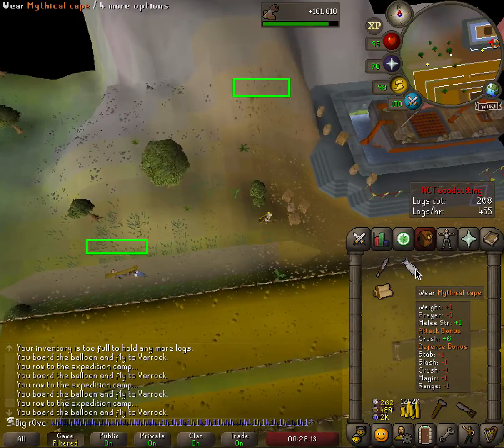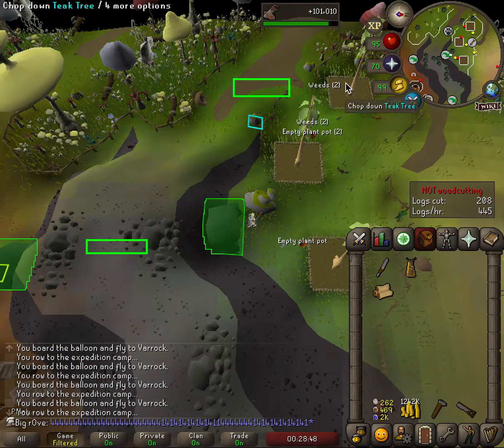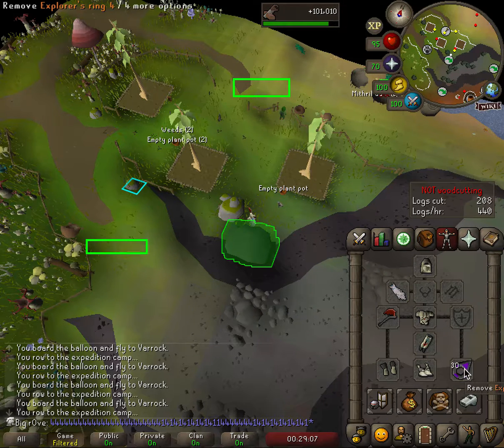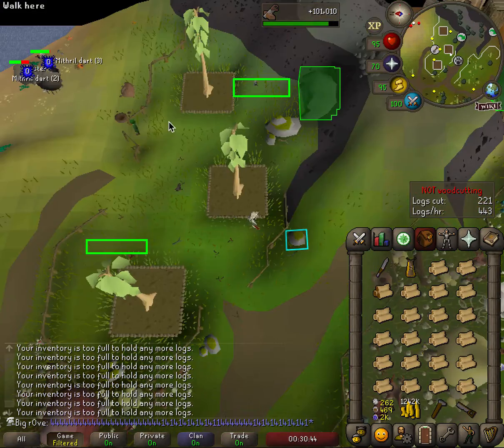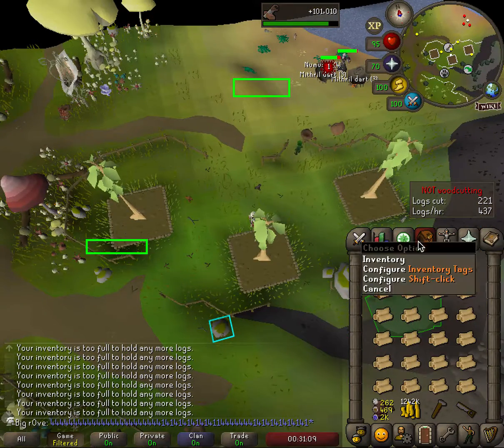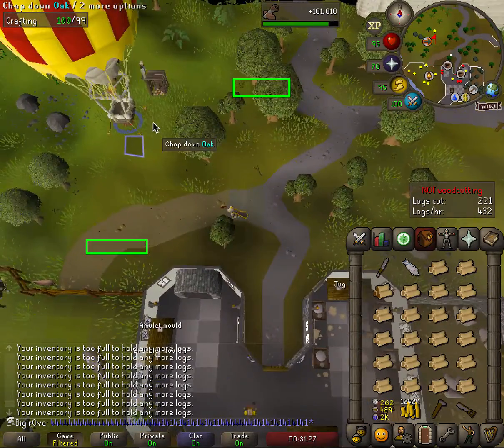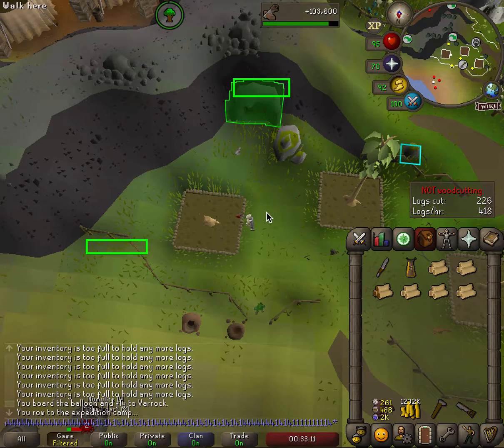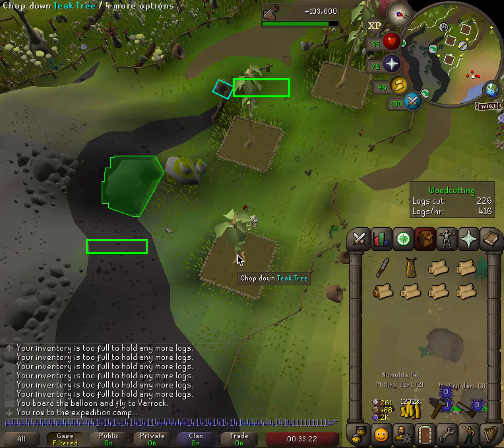UIM Quick Guides: 1.5t Teaks (complement to Verf's Guide)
This is not meant to be all-inclusive, just a few things to keep in mind if you want to do 1.5t teaks.

Teak con can be ~90k/hr with 1.5t and ~70k/hr afk in Prif.  Hurt your wrist at your own discretion.